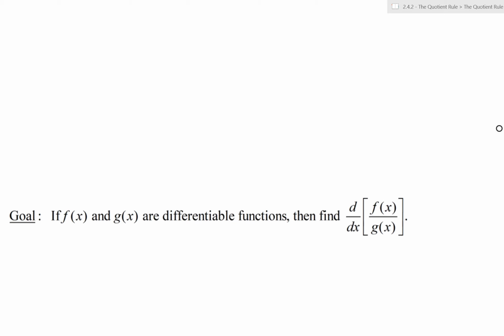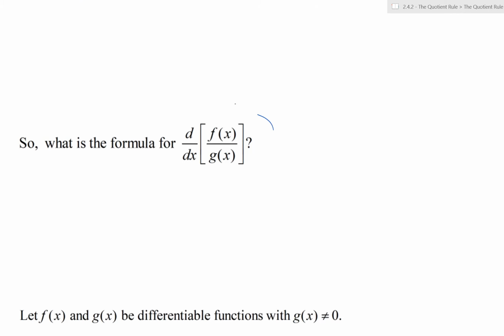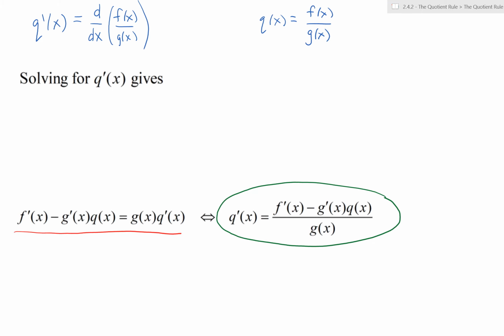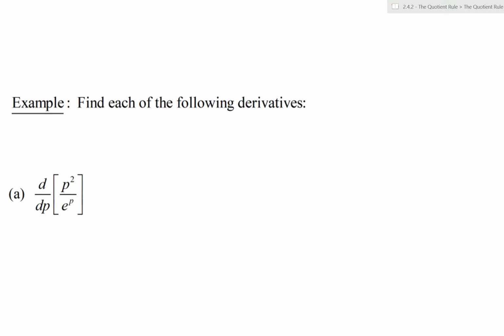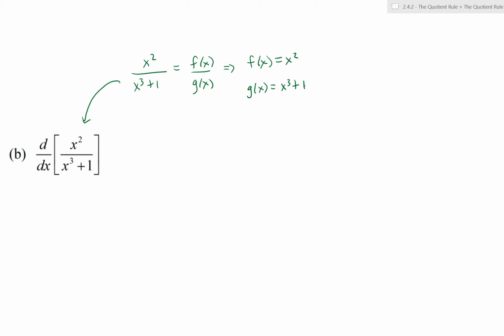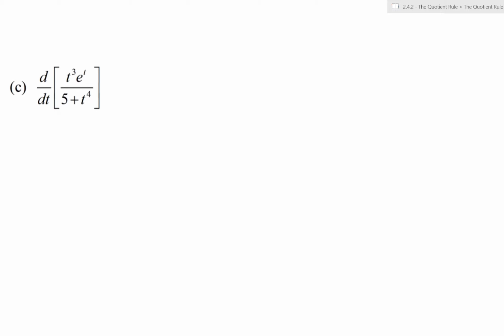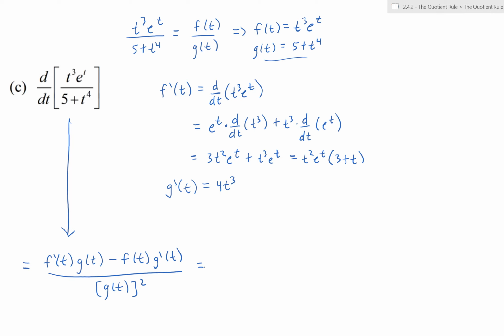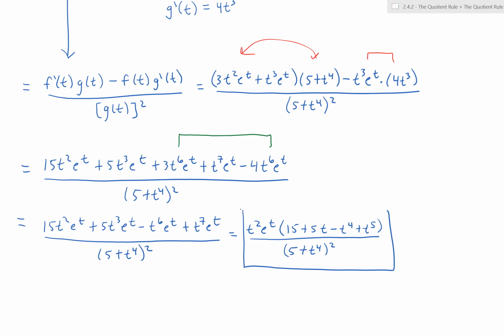2.4.2 - The Quotient Rule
This video explains the quotient rule for derivatives of single variable functions.  Gives a counterexample why the derivative of a quotient is not the quotient of derivatives, derives the rule, then gives three examples showing how to use it.